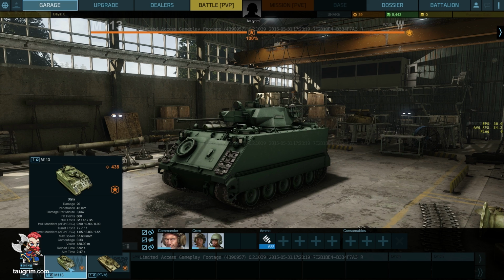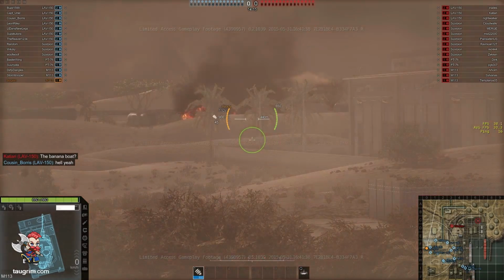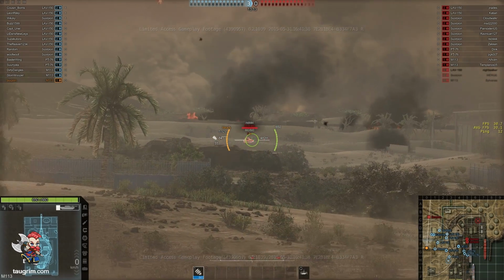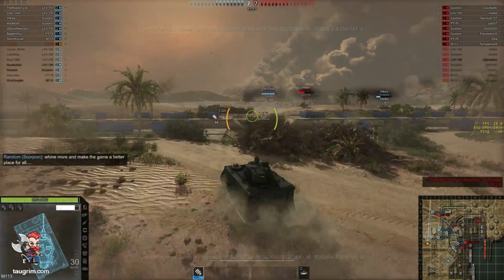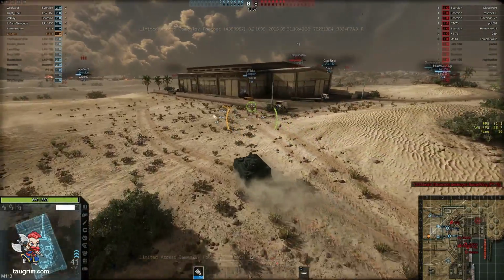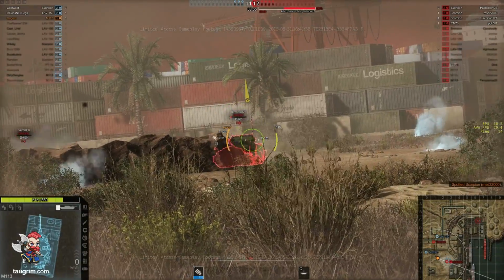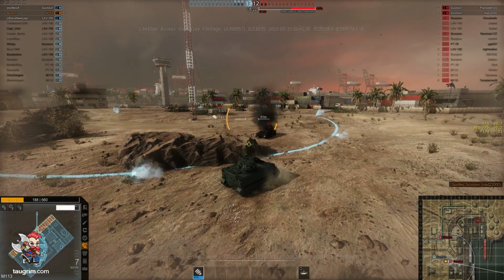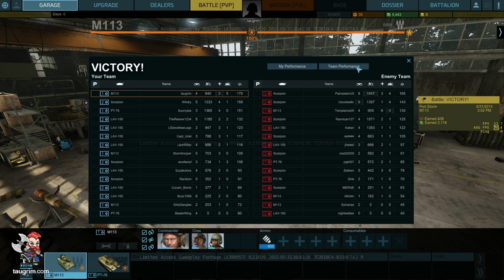Armored Warfare: First Impression, M113 Gameplay with 5 Kills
This video is the first of a series covering Armored Warfare (AW) in early access / beta. AW provides a new look at the tanktical combat genre. Given that I'm a World of Tanks (WoT) veteran, in these AW videos I'll discuss the similarities and differences in the mechanics of WoT and AW.

In this video, I play my first battle in the M113, one of the two starter tanks in early access, on the Port Storm map. I finish with 5 kills and 6th in damage in a very narrow victory - only 14 HP separated the two sides.

The M113 is a mobile tank with a high-DPM / low-penetration autocannon. I didn't realize it when I played my first battle in the M113, but it's an AFV (Armored Fighting Vehicle) and therefore a scout in AW.

While I opted to skip War Thunder (WT) entirely, what I've read and seen so far about AW is encouraging, so it was worth paying the $15 USD to check it out in early access. Like WoT, AW is F2P.

To be clear, I have no intention of quitting WoT: I'm still enjoying it, WoT scratches the itch for me of a high skill cap PVP game, and I'm within spitting distance of Unicum (top 1%) for my account with silver ammo only.

o7

Cheers,
Taugrim